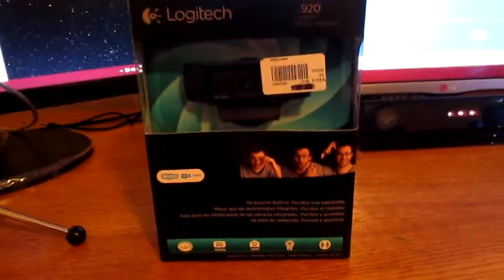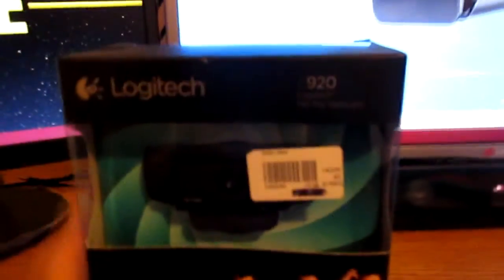Webcam Review! [Ferndude]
-ferndude